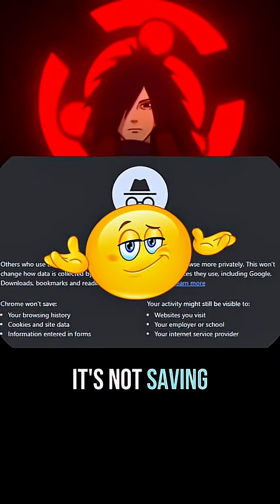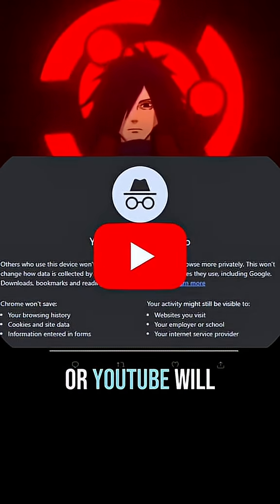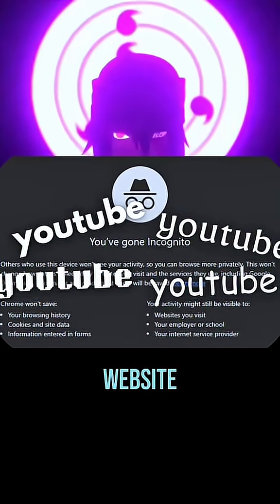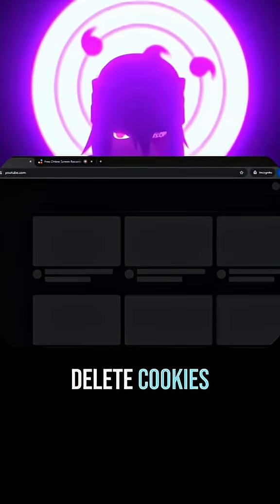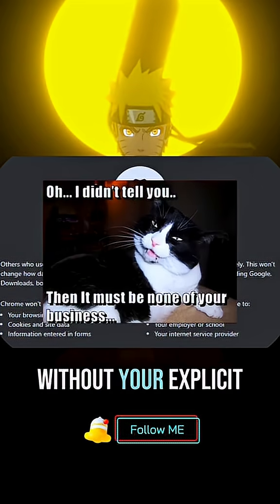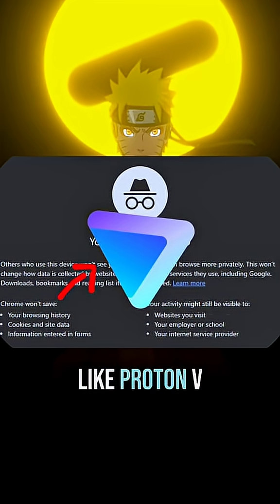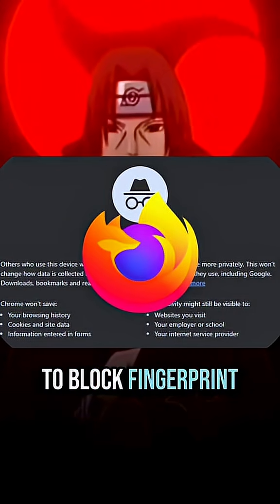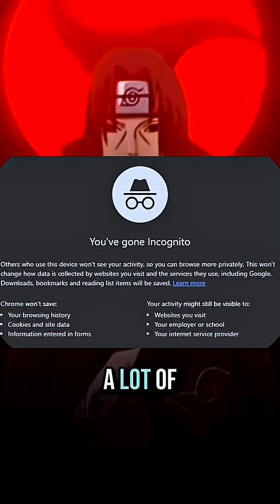Think incognito keeps you Private? What’s Actually Exposed Might Seriously Shock You